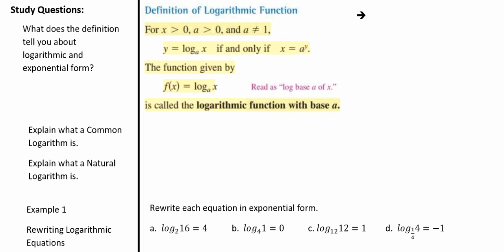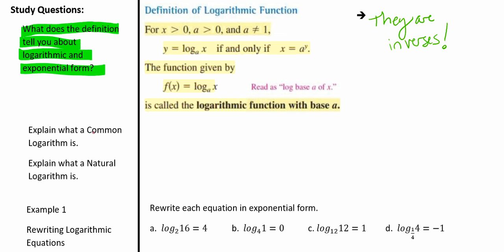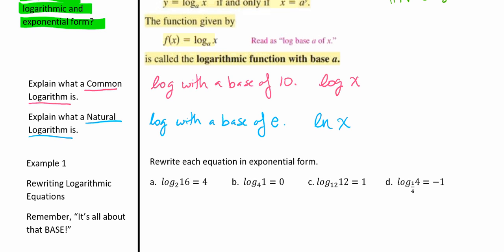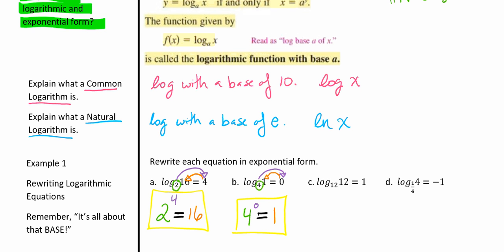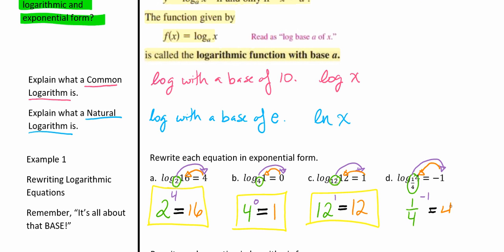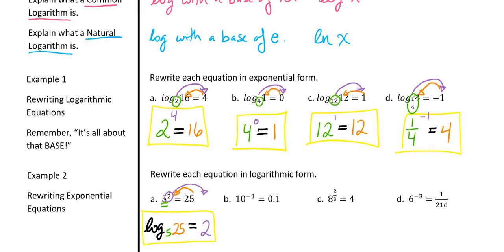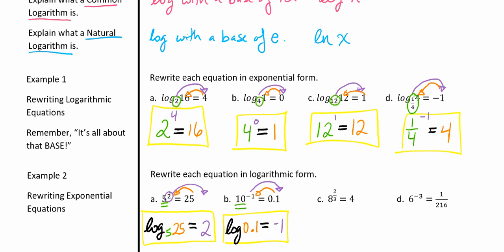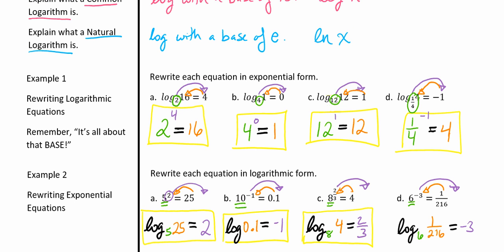What is a Common Log and a Natural Log. Writing Exponential to Logarithmic and Visa Versa Video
This video goes over what a common logarithm and a natural logarithm are.  Then it goes over how to convert exponential form to logarithmic form and to go from logarithmic form to exponential form.